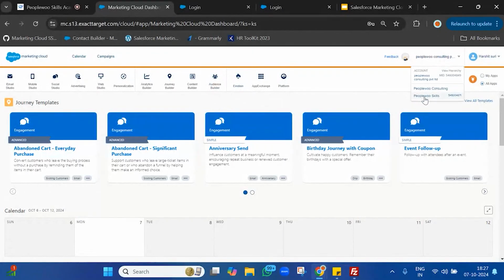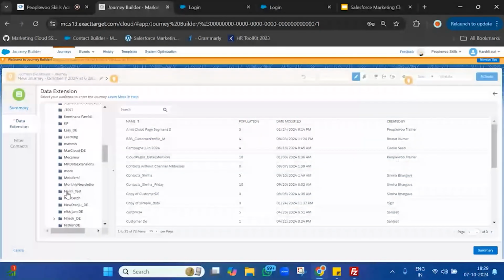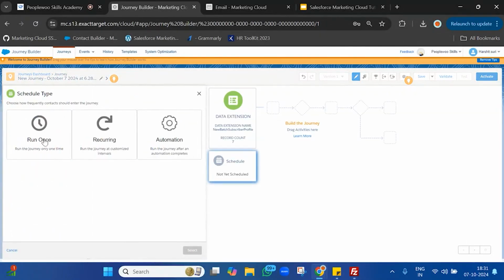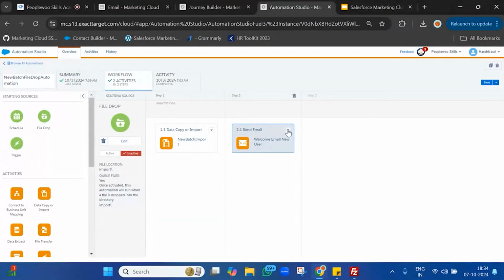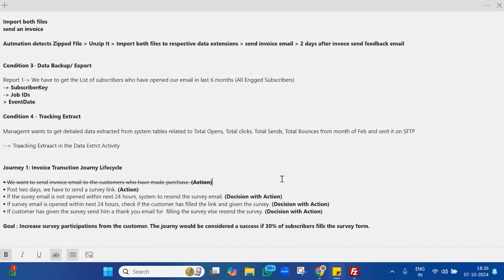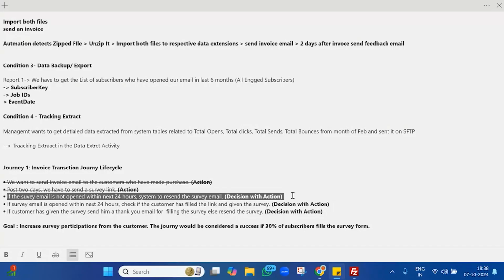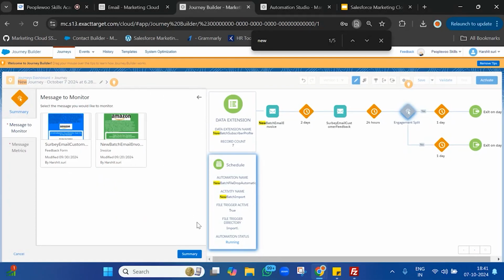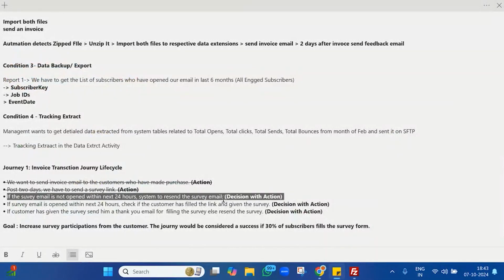Entry Sources in Journey Builder | Salesforce Marketing Cloud Part 2 | Peoplewoo Skills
📌 In this video, we continue our Journey Builder in Salesforce Marketing Cloud series. Part 2 focuses on Entry Sources — the different ways contacts can enter a journey in SFMC. Understanding entry sources is crucial for building automated, personalized customer journeys.

🔍 What You’ll Learn in Part 2:

What are Entry Sources in Journey Builder?

Types of entry sources (Data Extension, API Event, Salesforce Event, CloudPages, etc.)

How to configure and manage entry sources effectively

Best practices for choosing the right entry source for your journey

🎯 Why This Matters:
Entry Sources determine how and when a customer enters your journey. Choosing the right source ensures seamless automation, better targeting, and improved customer experiences.